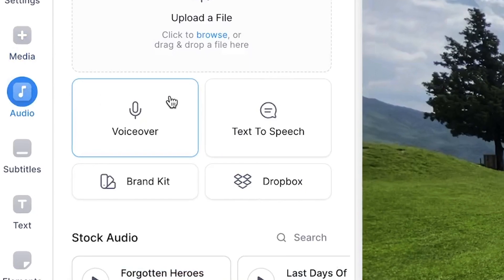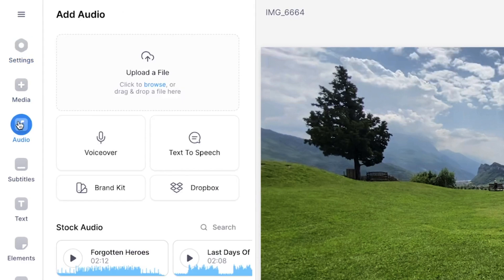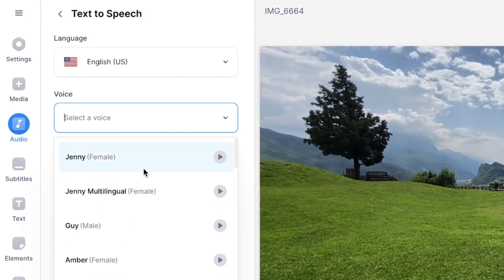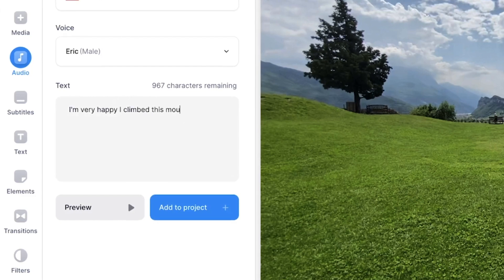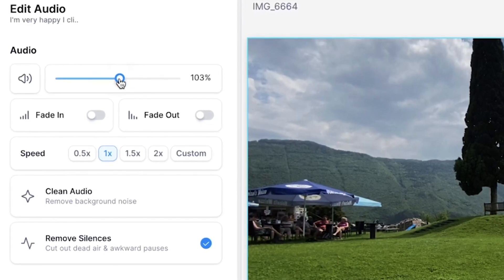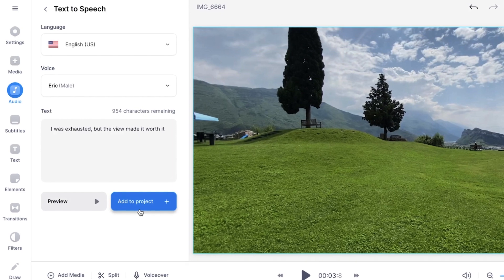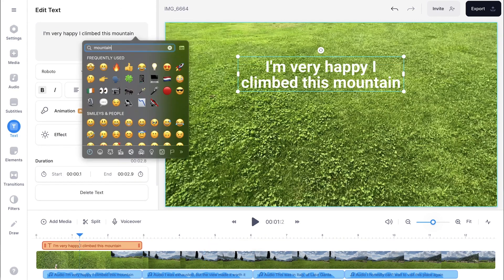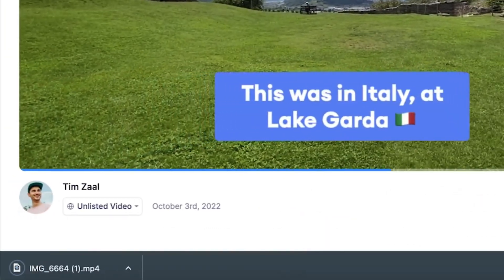How to Generate Male Text to Speech for Video (for FREE!) 🗣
In this text to speech tutorial, you'll learn how to generate male text to speech voices and add them to your videos. 🤩

VEED's male voice generator allows the user to select a language (English, Spanish, French, German, Chinese, Russian, and more) or accent (British, Canadian, Australian, American, and more). Plus, one of the many male AI voices as a natural reader or narrator, just like you often hear on TikTok and Instagram! 🚀

Feel free to try VEED's male voice generator (for free) through the link above. 🎉

🚀 How to use VEED's Male Voice Generator for Video:

00:00 Male voice generator for video - Intro
00:06 Head over to VEED's male voice generator video editor
00:13 How to import your video
00:26 How to add male text to speech voice to video
00:39 How to select a language or accent
00:47 How to choose a male text to speech voice
01:23 How to add text for text to speech fragment
01:34 How to add text to speech fragment to your project
01:46 How to edit male voice text to speech (retime, volume, speed)
02:01 How to add multiple male text to speech voices to video
02:49 How to turn male voice text to speech to text/subtitles in video
03:04 How to export male voice text to speech video (share, download)
03:20 Outro

Tim & VEED.IO